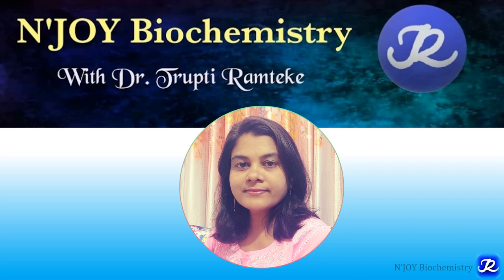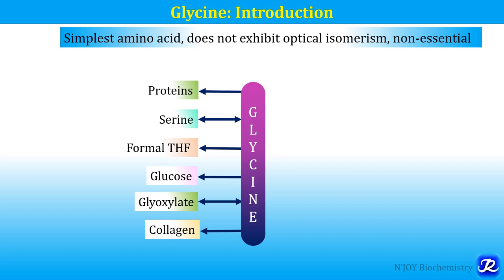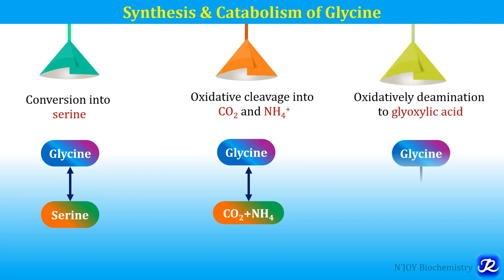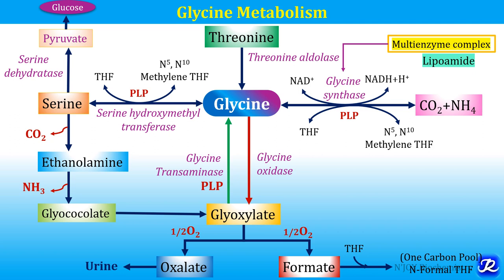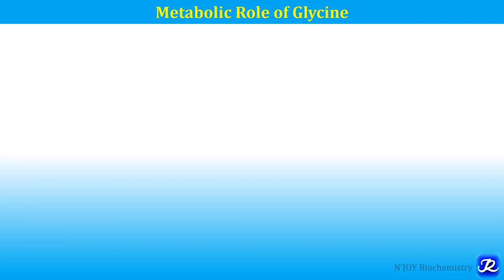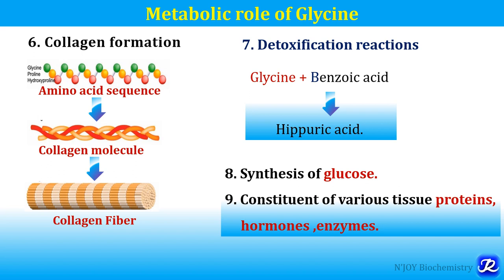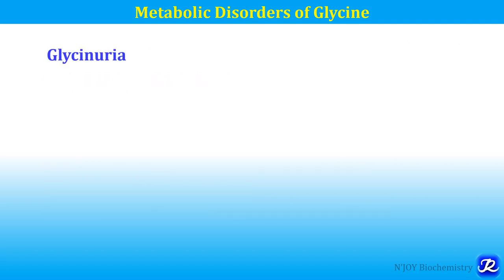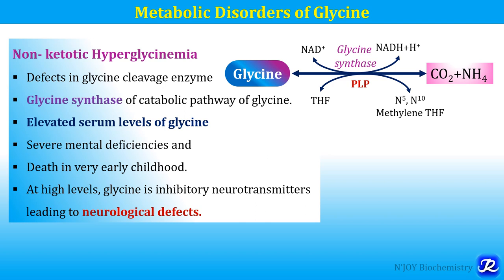15: Glycine Metabolism | Amino Acid Metabolism |Biochemistry | N'JOY Biochemistry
Reference: Textbook of Biochemistry: Vasudevan, Rafi, Pankaja Naik
Links for playlists @N’JOY Biochemistry